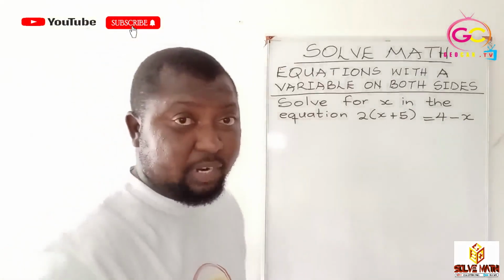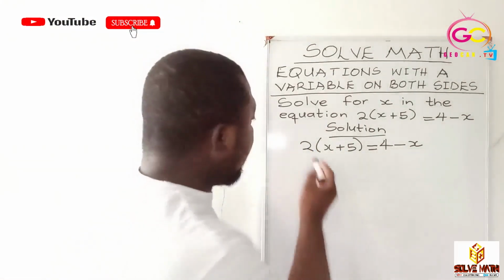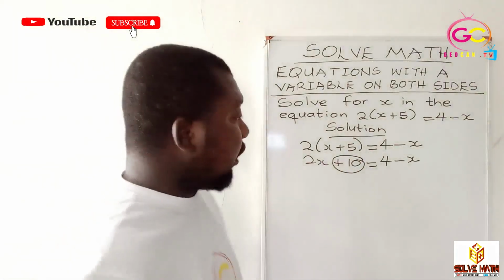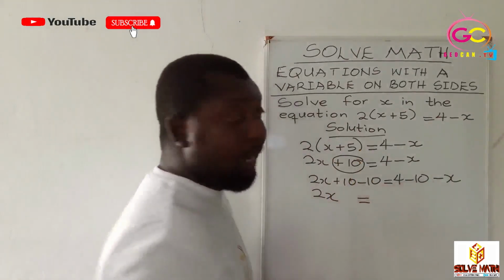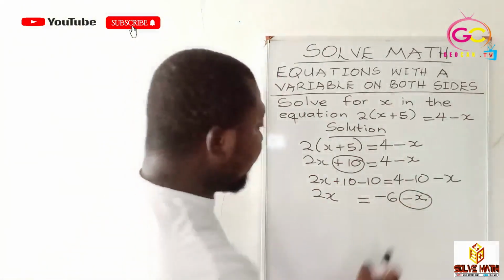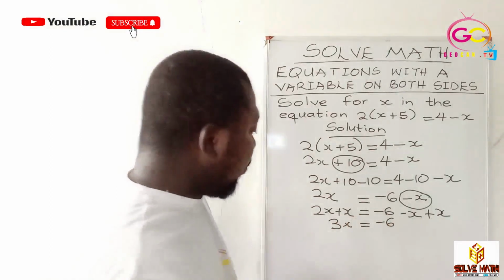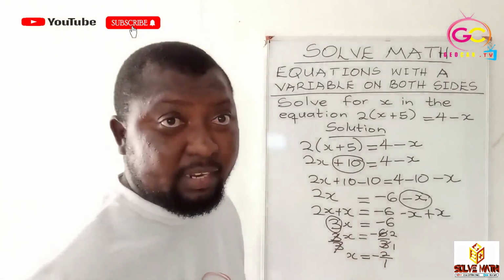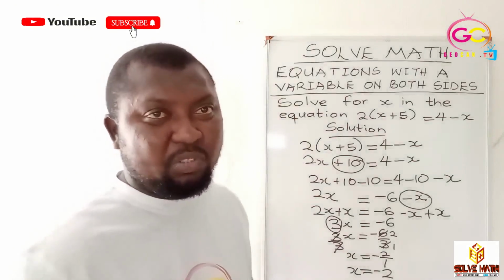Solving an equation with variables on both sides | Algebra | Solvemath | Lesson 4